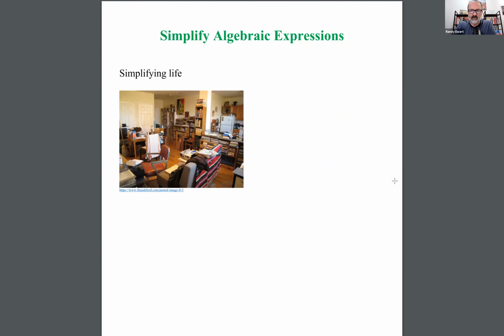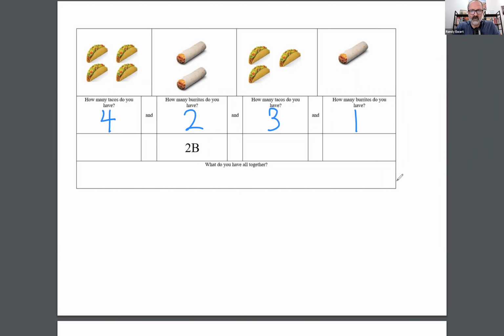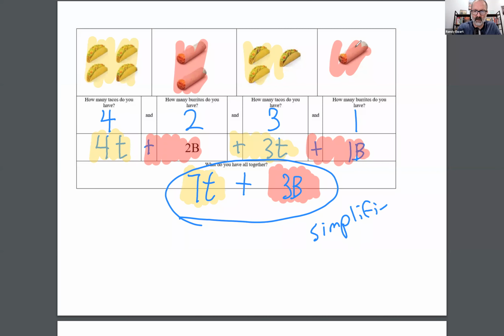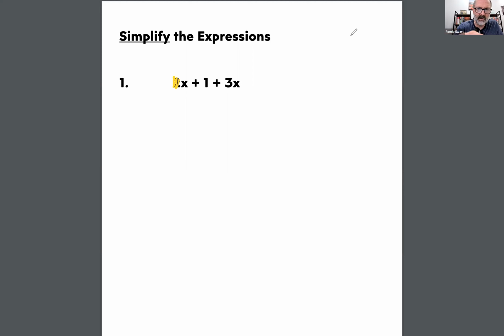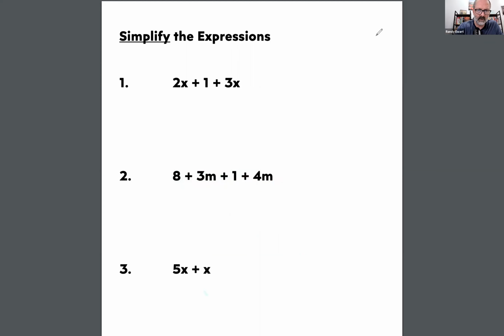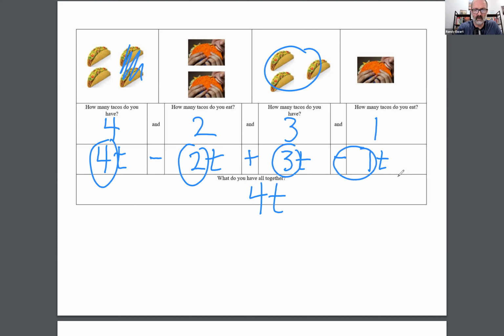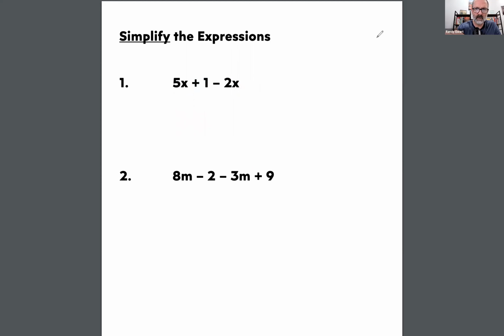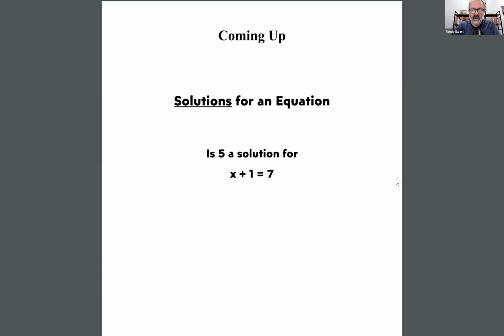Simplifying Algebraic Expressions (Combining Like Terms)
This video explains simplifying algebraic expressions. The focus is on developing conceptual understanding of the terms simplifying and like terms.

See other videos in the Algebraic Expressions and Equations series (coming in August 2021)
1. Intro to Algebra
2. Expressions vs Equations
3. Evaluating an Expression
4. SIMPLIFYING ALGEBRAIC EXPRESSIONS (Combining Like Terms)
5. Solutions to Equations
6. Solving Equations
7. Operations and Inverse Operations
8. Solving 1 Step Equations with Addition and Subtraction
9. Solving Word Problems Modeled by Addition and Subtraction
10. Solving 1 Step Equations with Multiplication and Division
11. Solving Word Problems Modeled by Multiplication and Division
12. Solving 2 Step Equations
13. Solving Word Problems Modeled by 2 Step Equations
14. Solving Equations by Simplifying First (Multi-Step Equations)
15. Solving Equations With a Variable on Both Sides (VBS Equations)
16. Solving Word Problems With a Variable on Both Sides